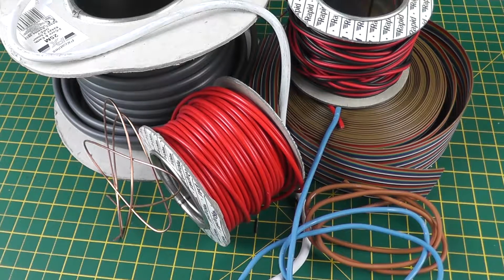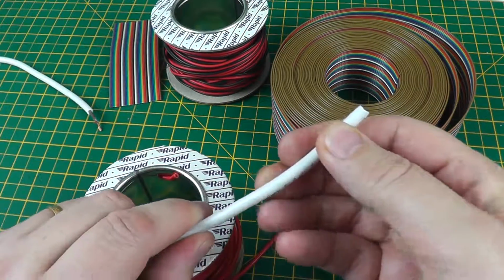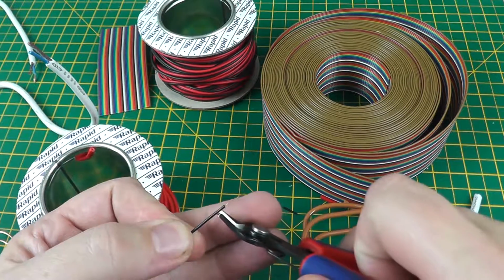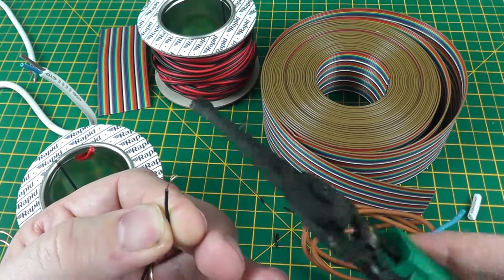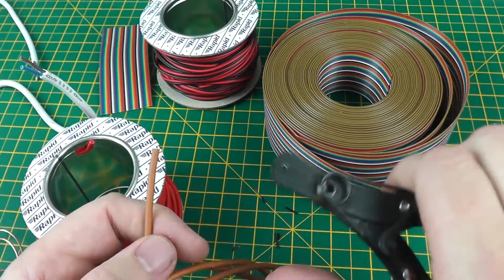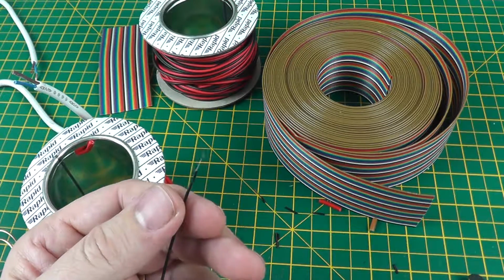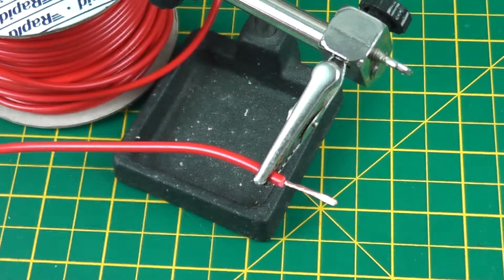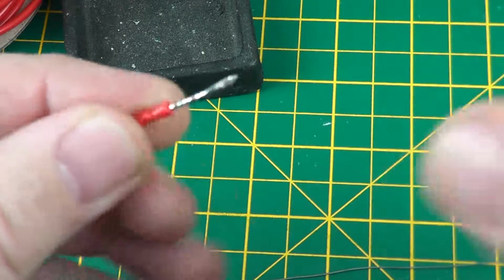Wire Stripping & Tinning For Beginners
Amazon UK Product Links:

CK Wire stripper

General Purpose Stripper

Simple Wire Stripper

A brand new channel for electronics enthusiasts. This is the first video on the channel and we start off with some of the basics of electronics. This video focuses on the topic of wire stripping and wire tinning. We demonstrate the use of the CK automatic wire stripper as well as other common wire stripping tools. We then go on to demonstrate the use of a soldering iron to tin the wire strands of a cable.